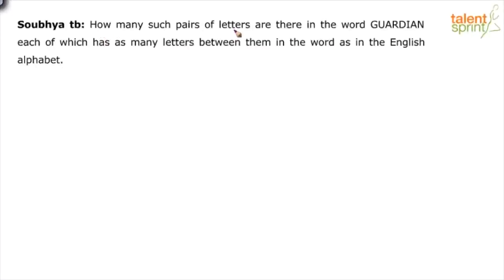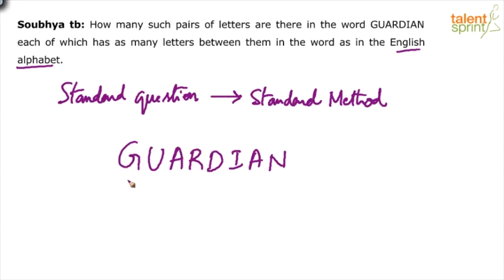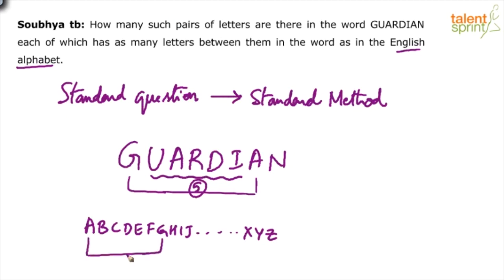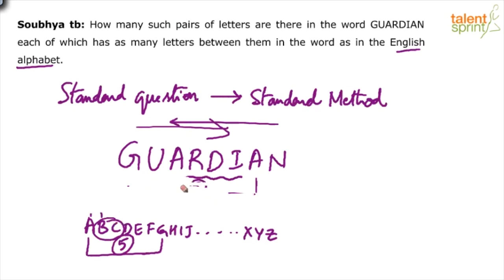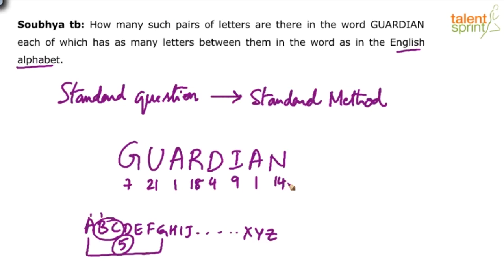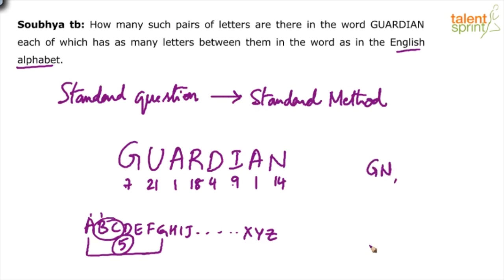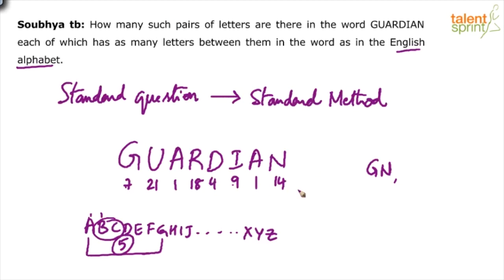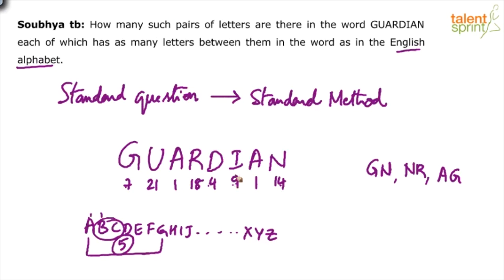Alphabet | Additional Example - 1 | Reasoning Ability | TalentSprint Aptitude Prep